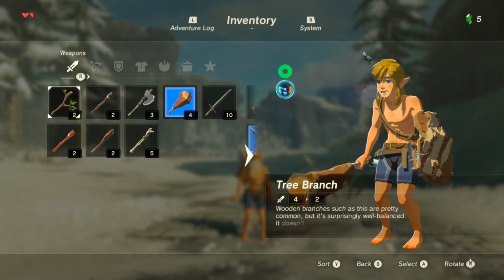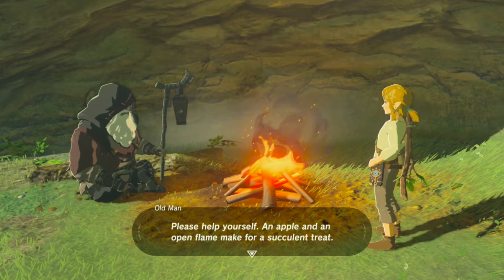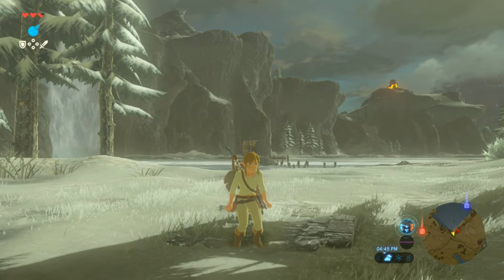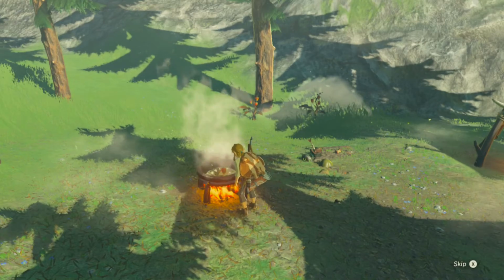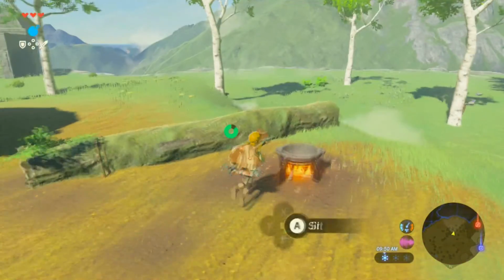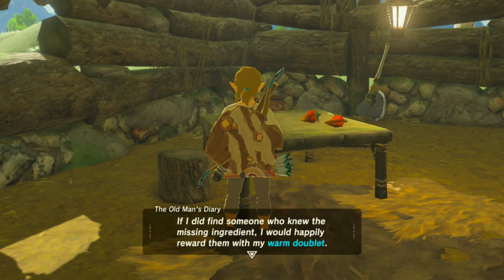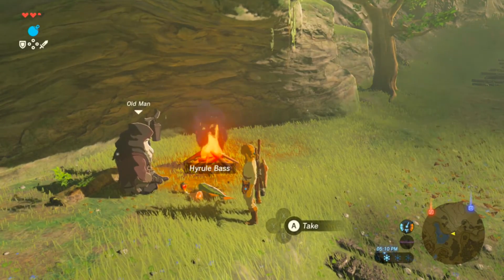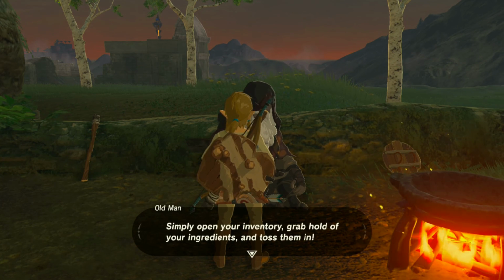Bad Breath of the Wild - Part 5: The Cooking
Dammit, old man, what do you want from me?!

Starting at noon PST on Saturday, Nov. 3rd, I'm playing Breath of the Wild (and a few other surprise games) for 24 hours to raise money for Rady Children's Hospital as part of the Extra Life charity event.

Donate and check out the various incentives, stretch goals, and bidding wars

Bad Breath of the Wild theme is from Pandora's Tower

Join me on Molehill Mountain, a live podcast that streams every Saturday night at 7p PST on RandomTower.com!